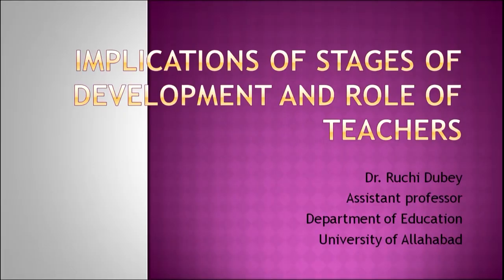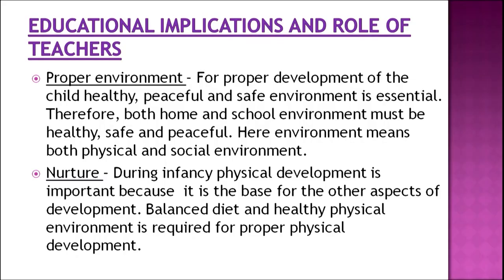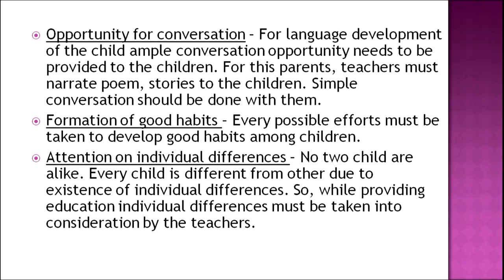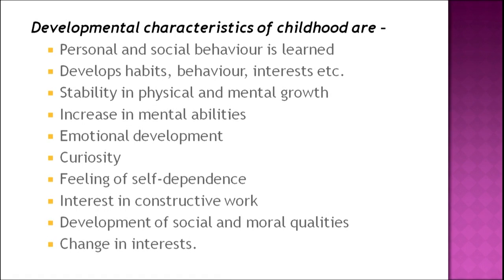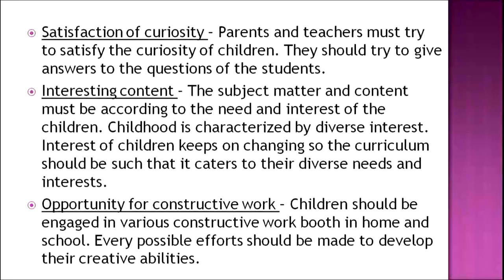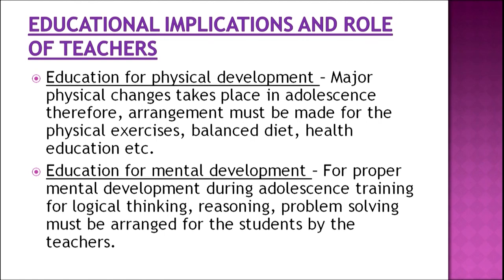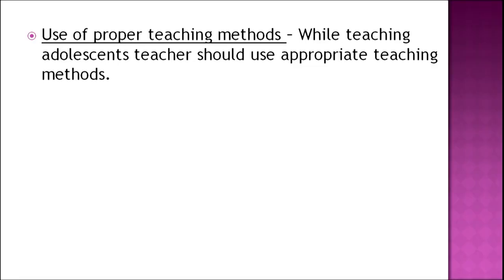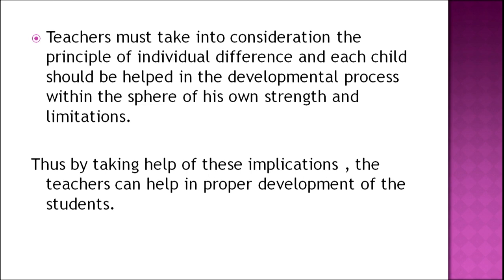Implications of Stages of Development and Role of Teachers